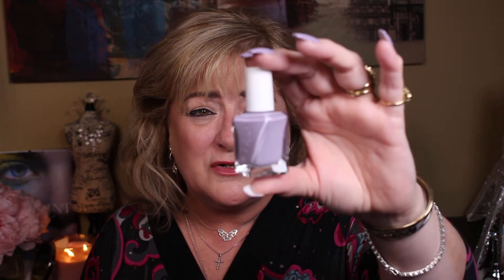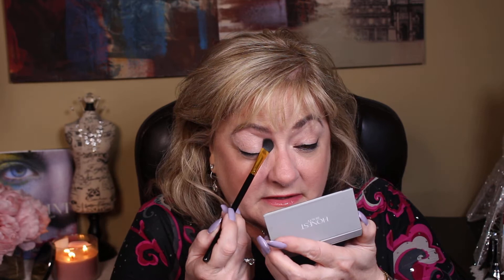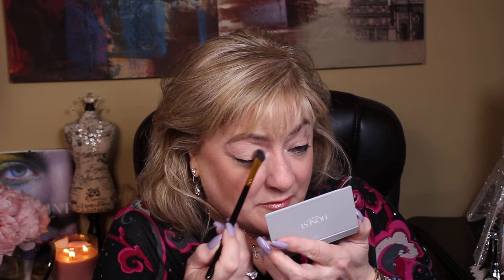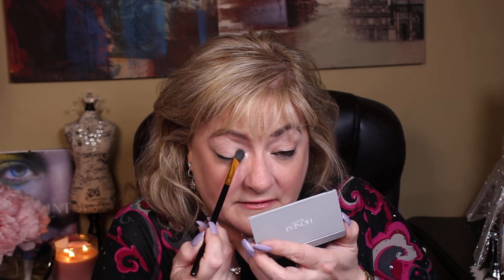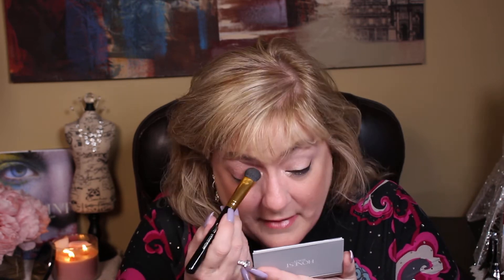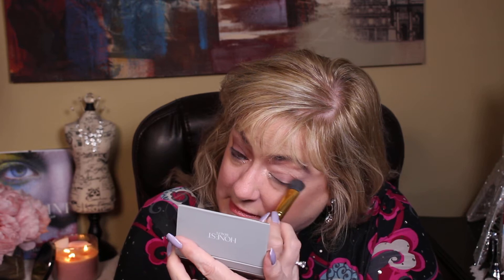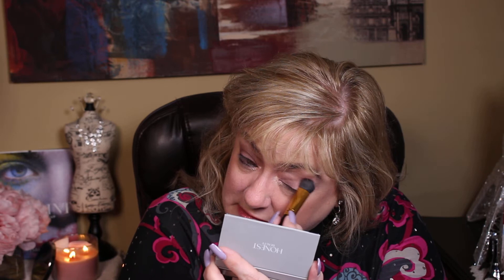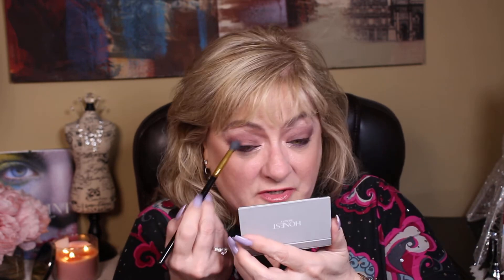HONEST EYE TRIO TUTORIAL USING MAYBELLINE FALSIES MASCARA PT 1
I really love this color combo, the price and the pigmentation. This is a brand I plan to buy more of. You may remember in the face sprays, the Honest one had the most properties towards facial care. calming the skin and hydrating it to help with lines and wrinkles. I also really liked this Maybelline Falsies mascara!